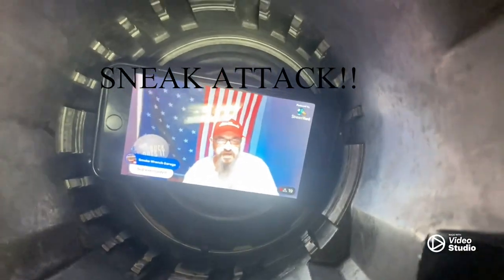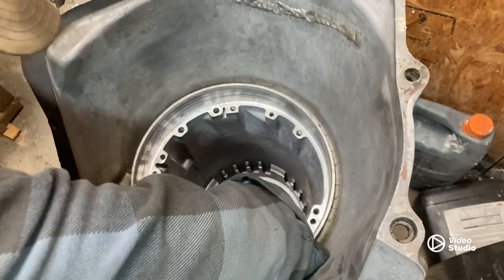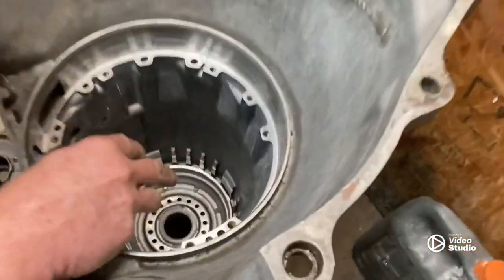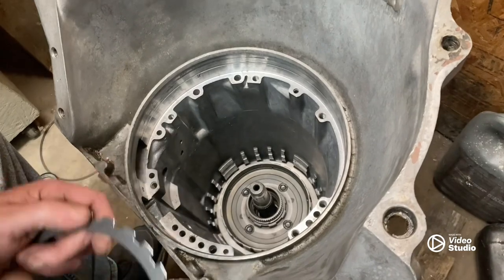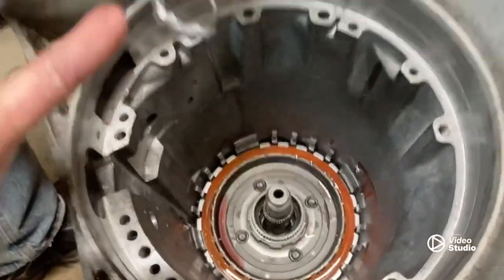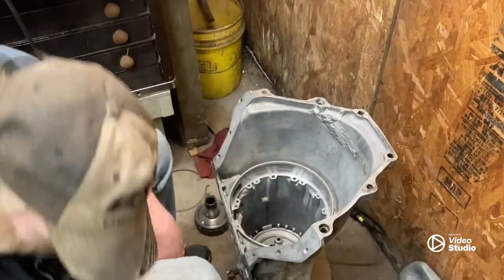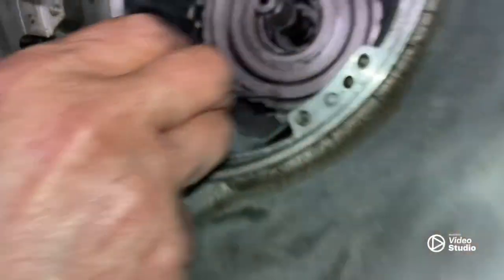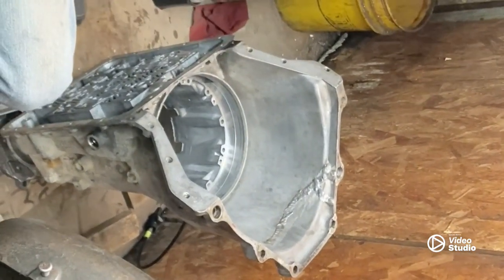700R4 trans rebuild.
700R4 transmission rebuild under way. The first part of putting it back together. nonamenationals @BuckDOESIT